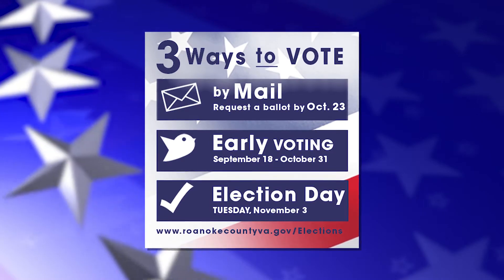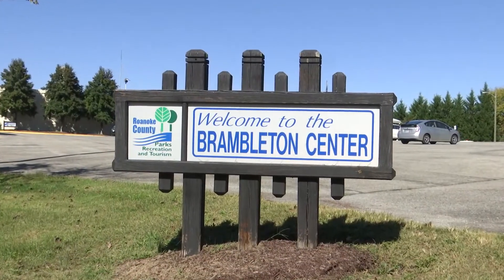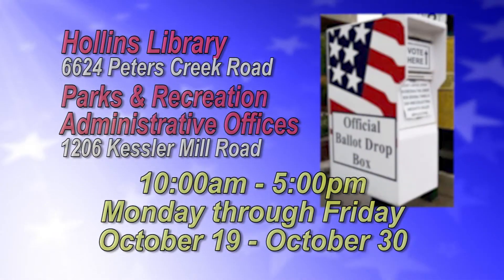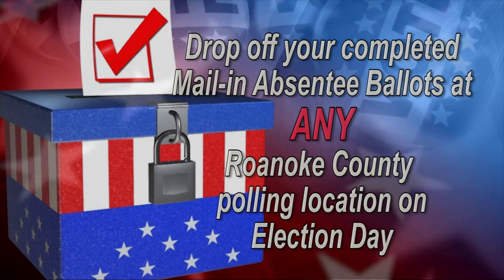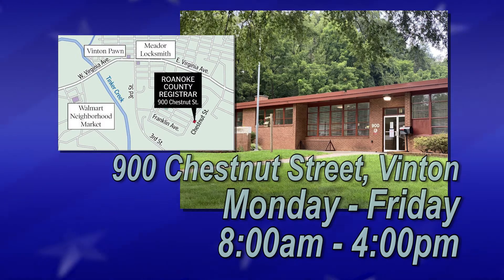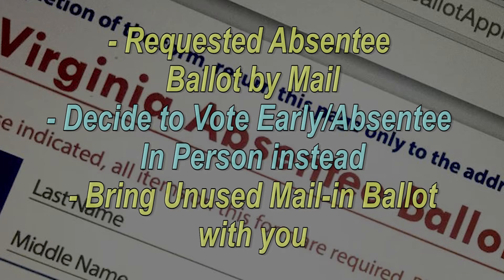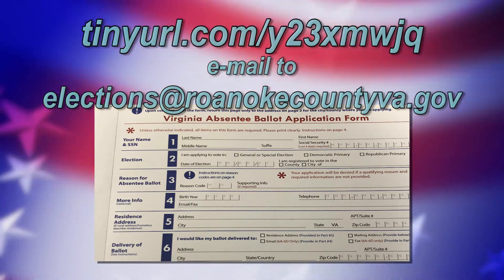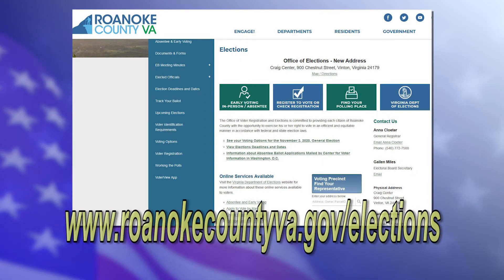Roanoke County Elections - Ways You Can Vote!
Learn about the many ways Roanoke County residents can vote in this year's General Election.